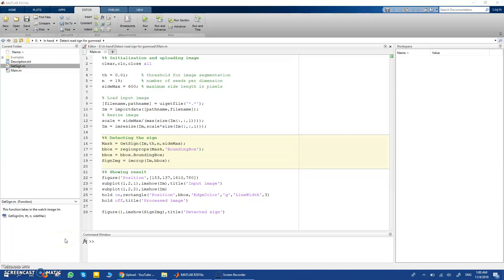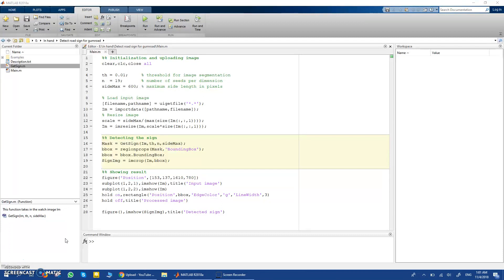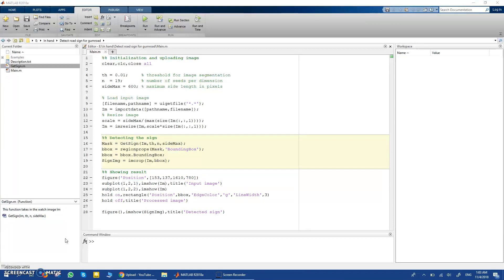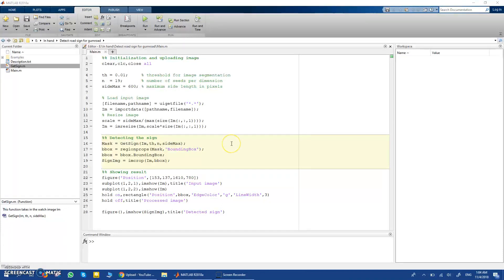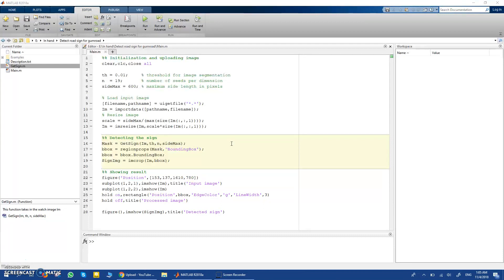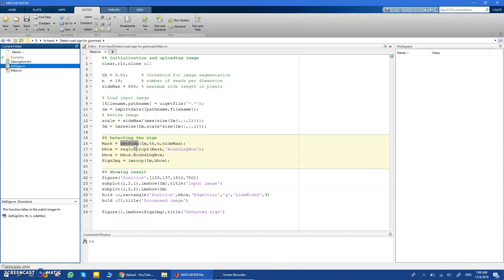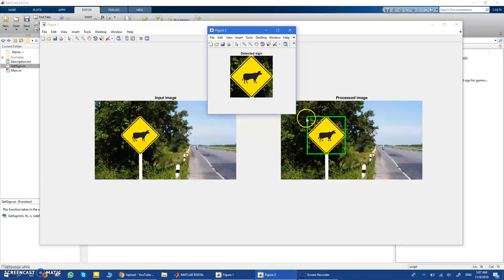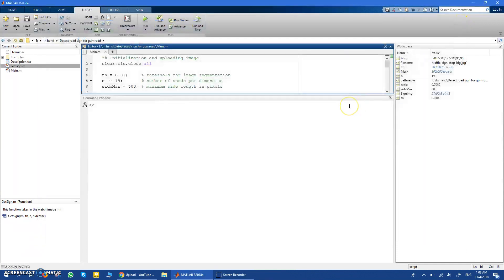Detect road and traffic signs using image processing in Matlab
In this code I use many image processing and image segmentation techniques to detect road and traffic signs in any images using Matlab. Also the code segment out the sign part which can be then used with machine learning classifier to get the sign type.

What is nice about this code is that it is fast and requires no training what so ever it is direct image processing with no complex slow machine learning techniques however it is also very accurate.

The code is commented in details at each line to know the idea and algorithm used in it.